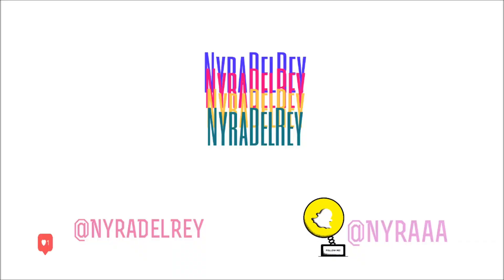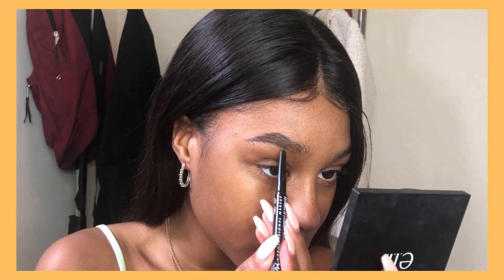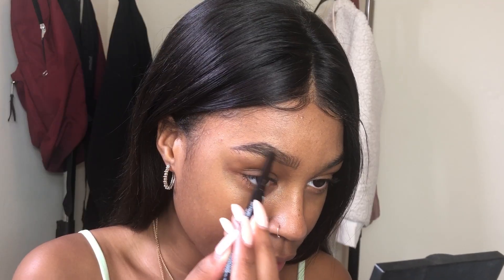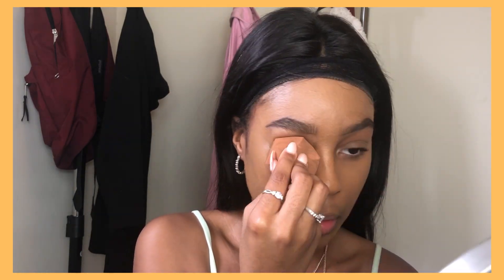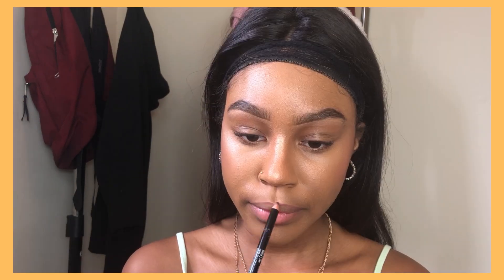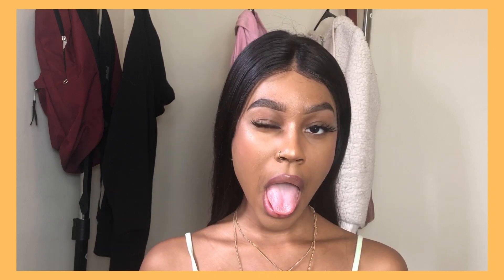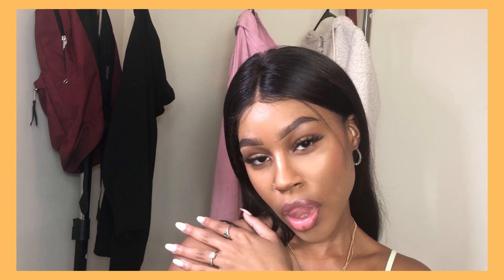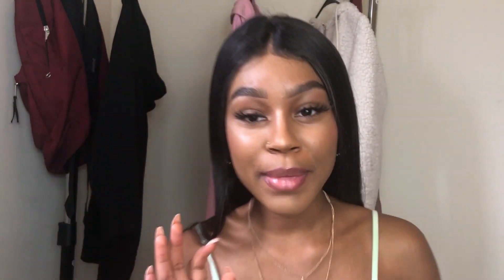Perfect spring glow (up)| Updated 2019 everyday makeup routine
14 yr old me is quaking at this beat.

Products used in this video:
All mentioned :p

Stalk me:
Snap- nyraaa

TAGS (ignore): makeup haul beauty fashion makeupbymandy amanda steele maddi bragg macbarbie07 bethany mota too faced nyx mac sephora highlight lipstick ootd ootd grwm get ready with me tutorial eyeshadow eyebrows routine eyeliner contour tips jefree starr nikkie tutorials jaclyn hill mel joy gen beauty ulta jackie aina alissa ashley armon nyma tang patricia bright patrickstarr thomas halpert bella fiori emma chamberlin adeline morin tana mongeau aidette cancino daisy marquez alissa ashley arnell armon alyssa bretman rock eris the planet kianna naomi gins makeup jarry jaelah majette jenna marbles james charles nazanin kavari kennedy cymone yasmin leslie chavez monica muse nathalie paris naturally sunny patricia bright rachel cantu anna safiya nygaard sarah fritz ttlyteala teala dunn victoria loopz youkeyy Aaliyah jay james charles Antonio garza najja iman emma chamberlain sade imari golden tati glamazon tay ava jules